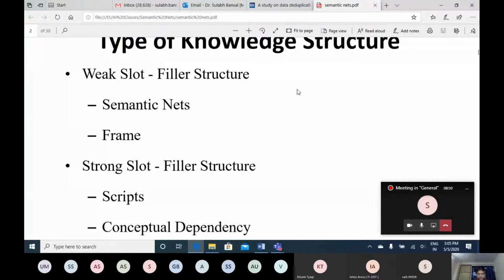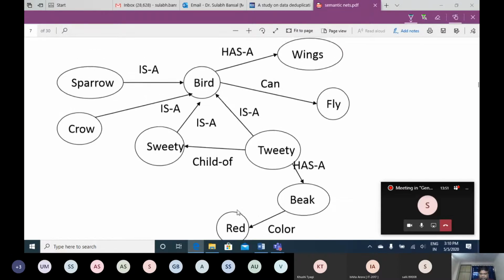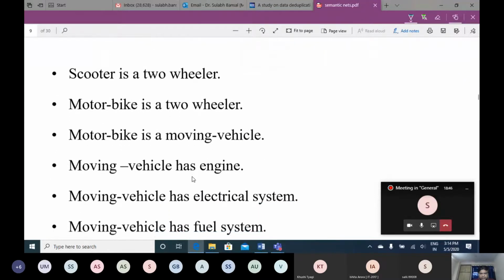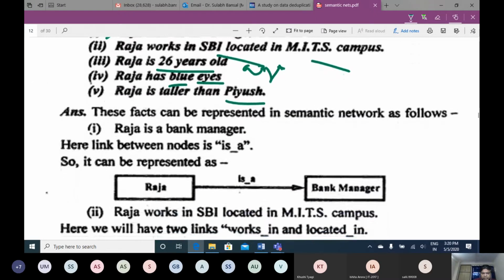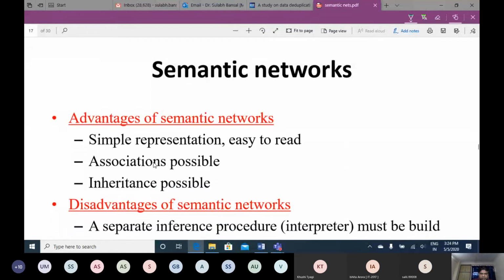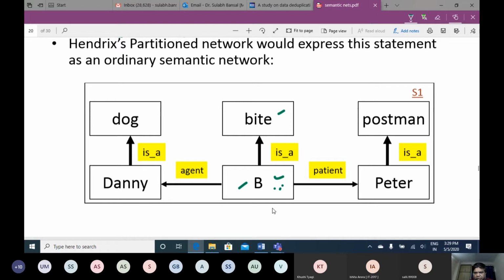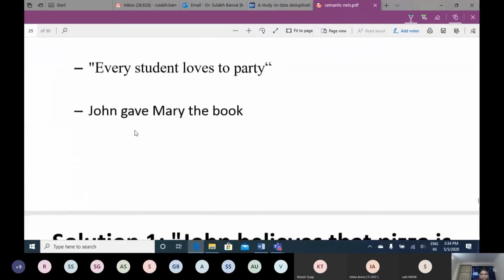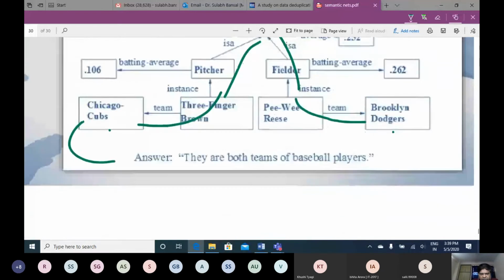Recording Online Lecture Semantic Nets